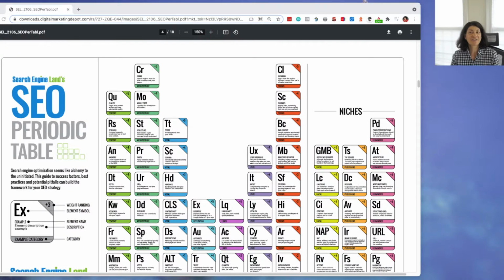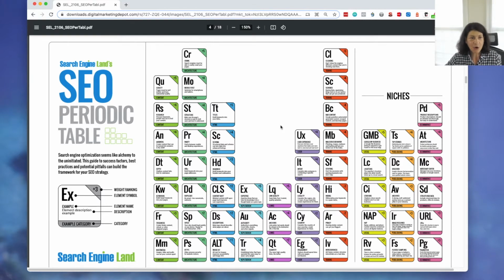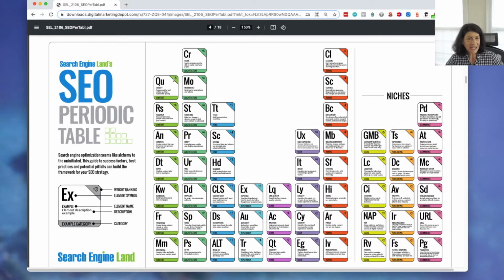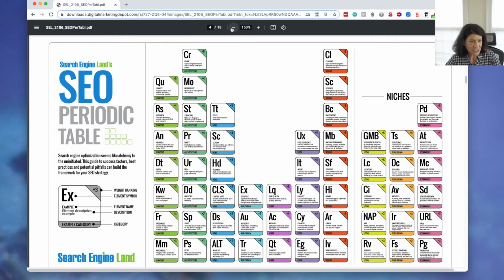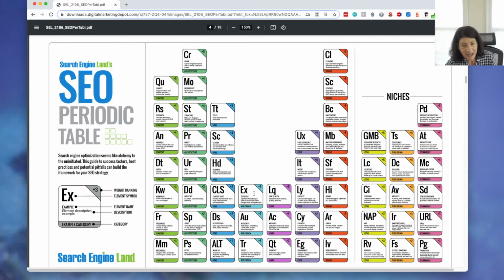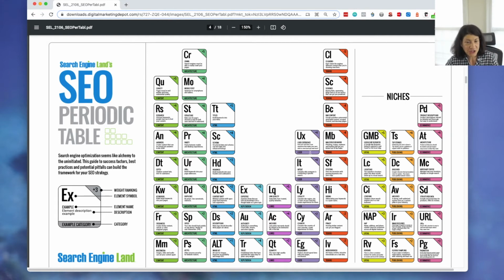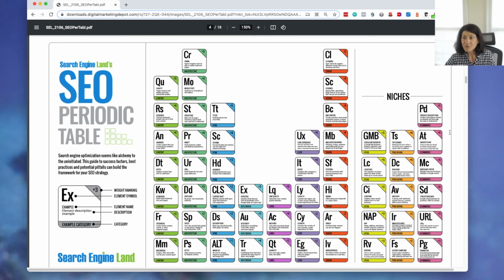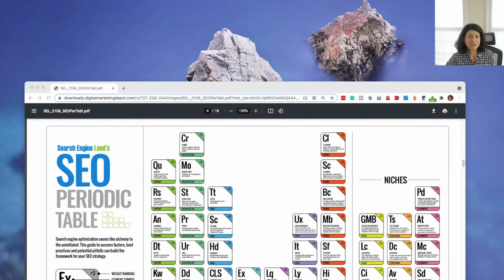How Exactly Does SEO & Google Work?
A high level overview of the SEO Periodic Table - grab your copy
SEO Is part science & marketing - this is the sciency part of SEO